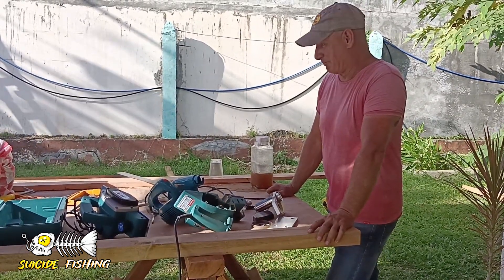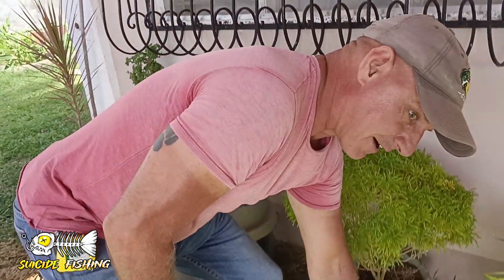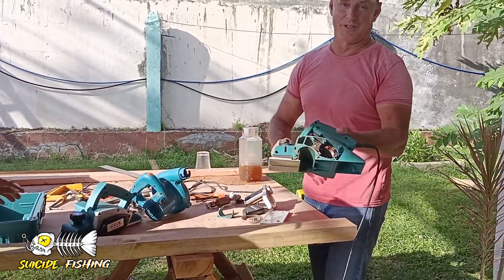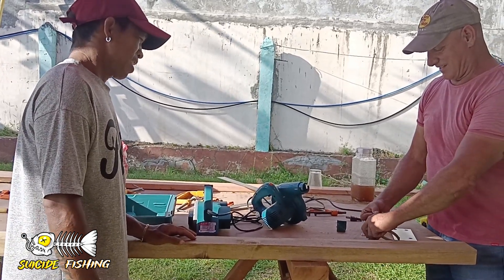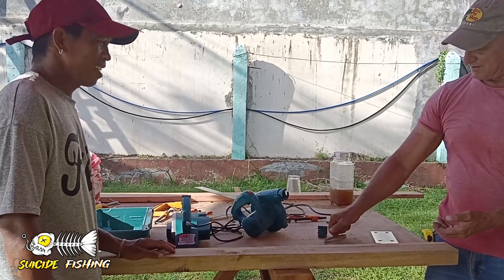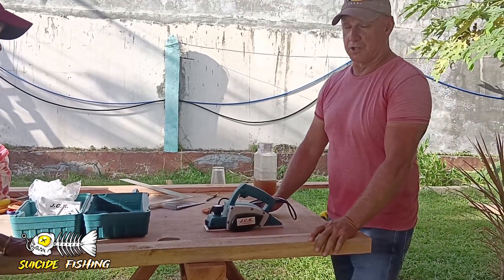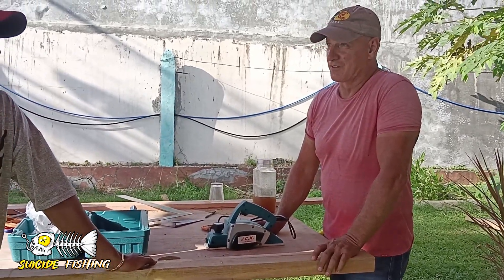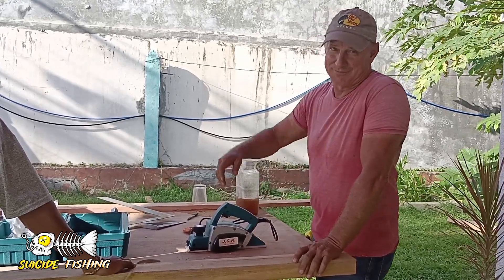EP 7 2023 BROKEN TOOLS